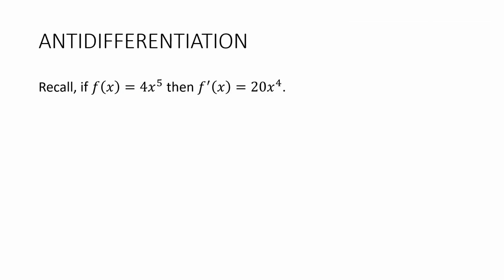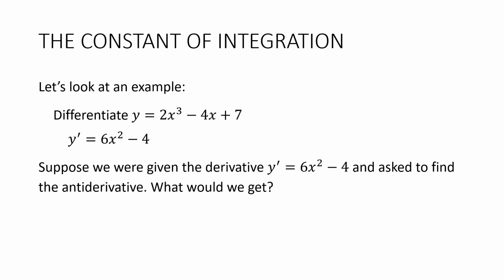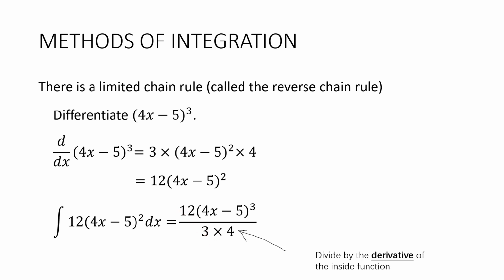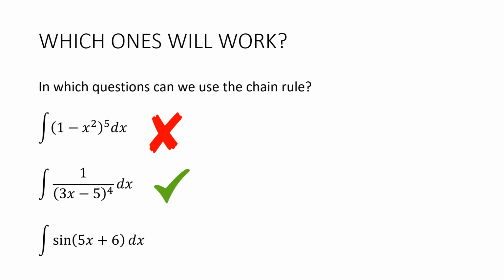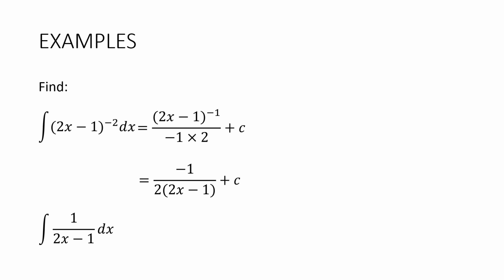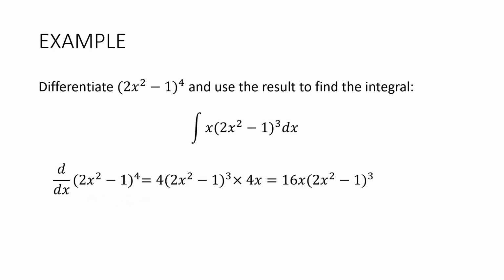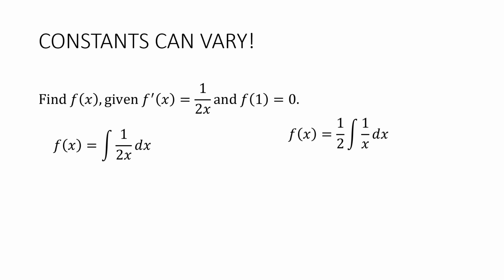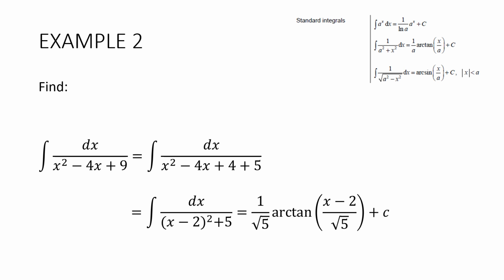1 - Introduction to Integration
This is the first in a series of videos for the topic of Integration for the International Baccalaureate course Analysis and Approaches. This lesson is an introduction to Integration and is suitable for HL and SL students.